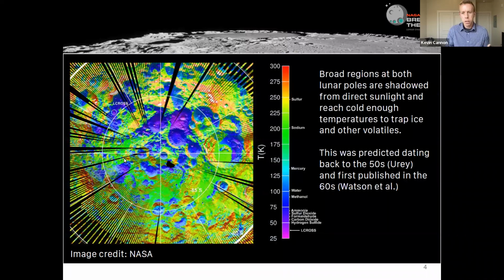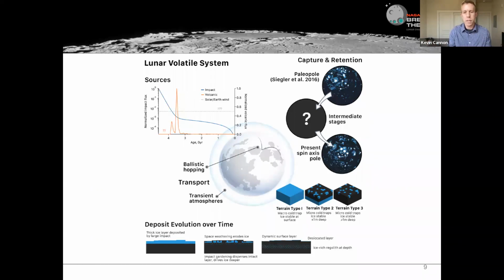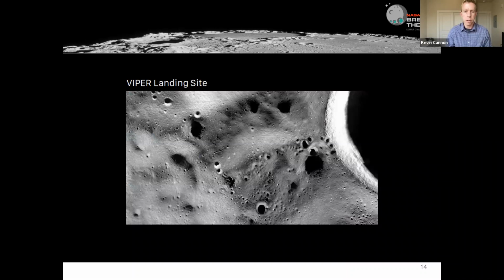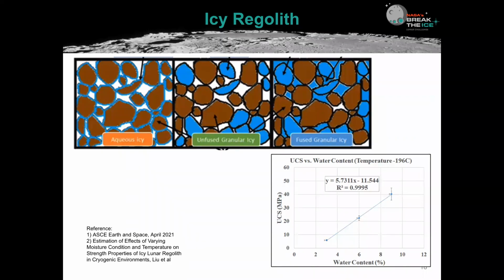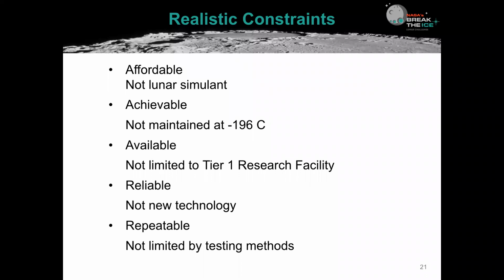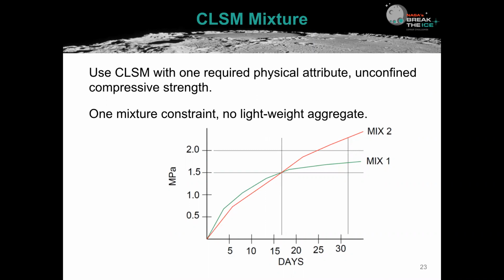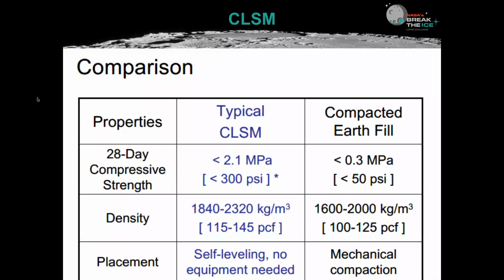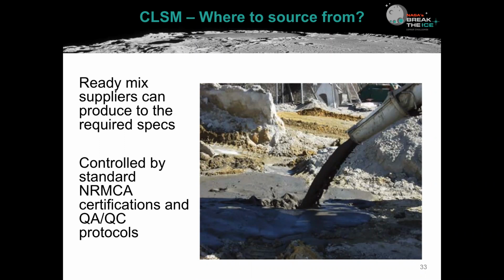Break the Ice Lunar Challenge Webinar #2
Discussing Lunar Icy Regolith and Controlled Low Strength Materials